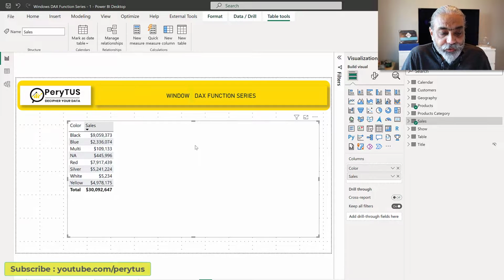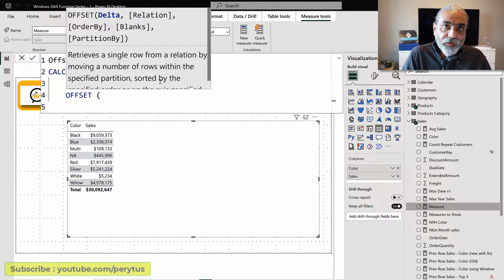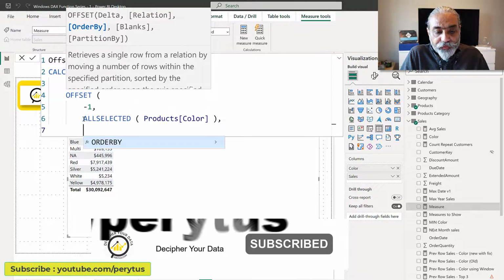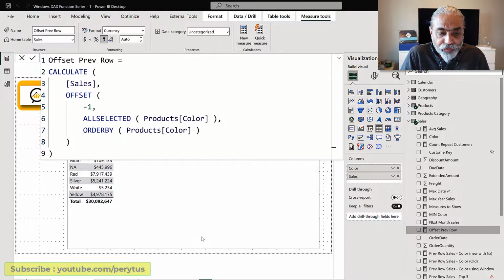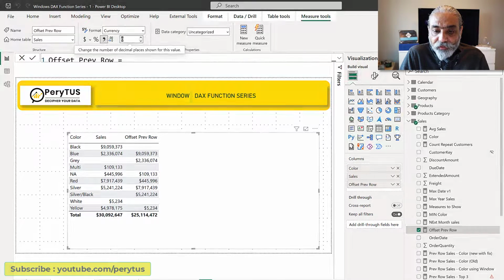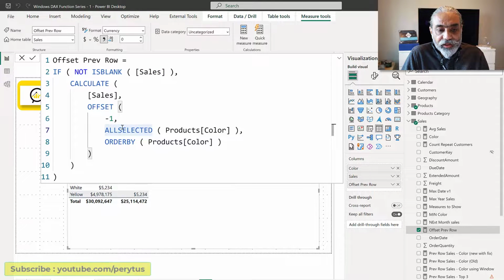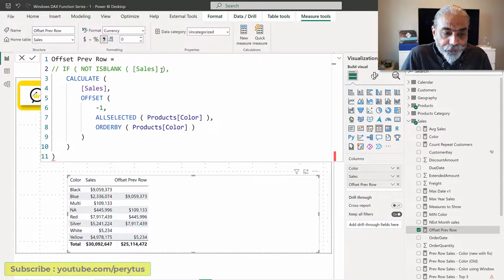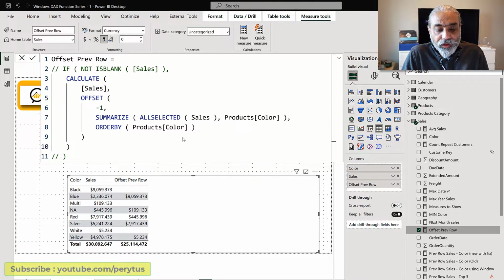How to handle BLANK values with the new OFFSET DAX function in Power BI - WINDOW DAX function series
New WINDOW dax functions which are made of OFFSET, INDEX, and WINDOW functions. These new functions are creating a lot of news and getting a lot of love. These dax functions are very powerful and super useful and will make life easy, somewhat.

Although these new functions are great and easy to use, still you need to pay attention to the details to get the correct result. This video will explain the offset dax function and go over a use case on how to handle blank values.

This is the first video on the new WINDOW dax functions and there will be a lot more videos to walk over these new functions with real-time business use cases.